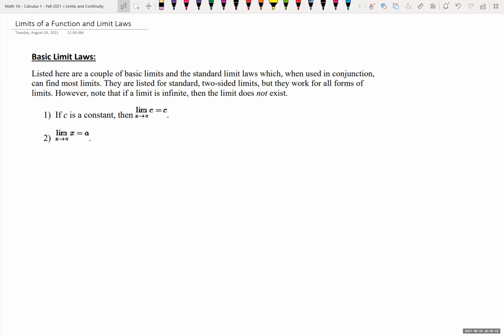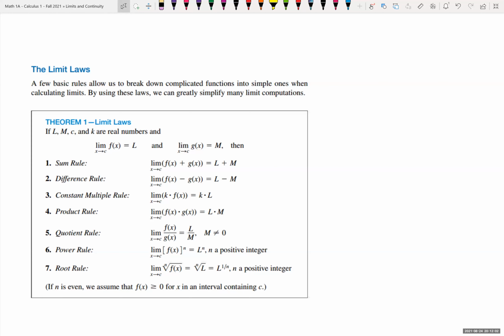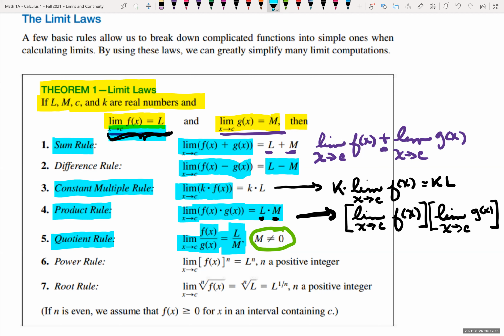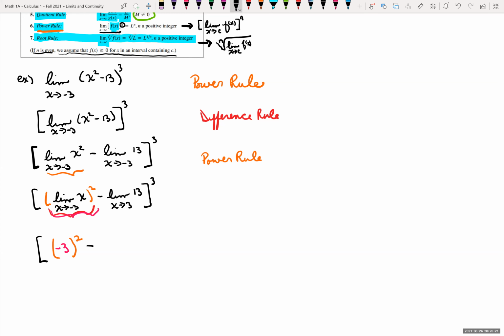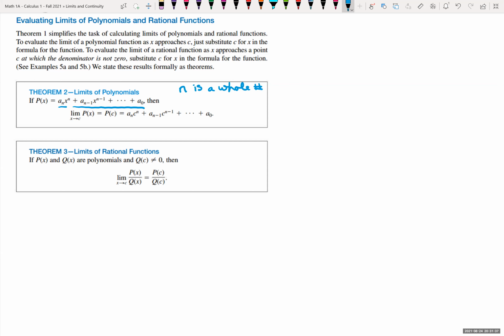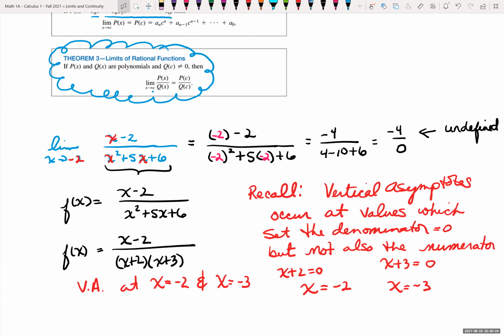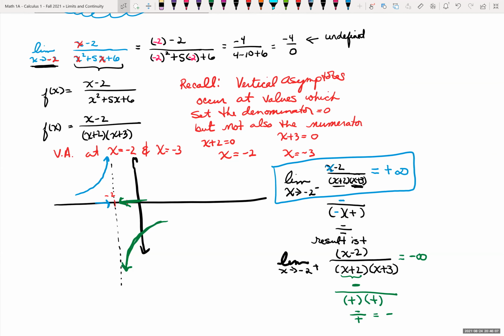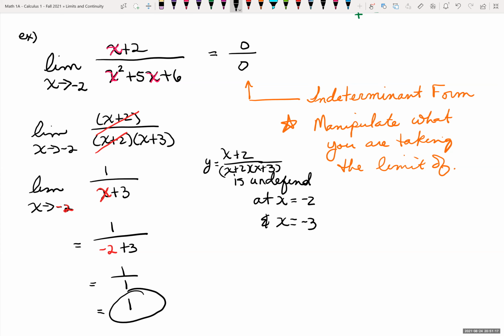Limit Laws and Finding Limits Algebraically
We discuss Limit Laws and finding Limits Algebraically using the Limit Laws.